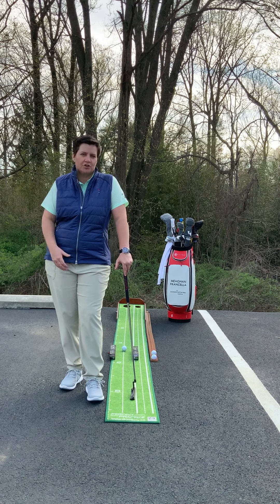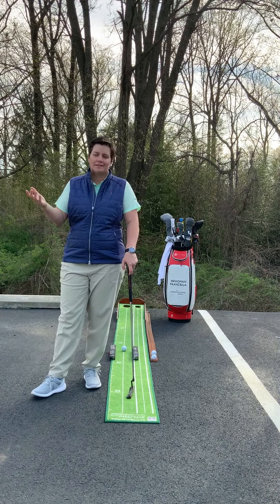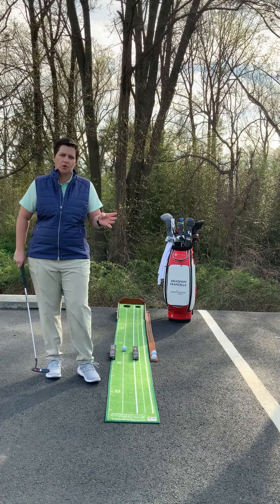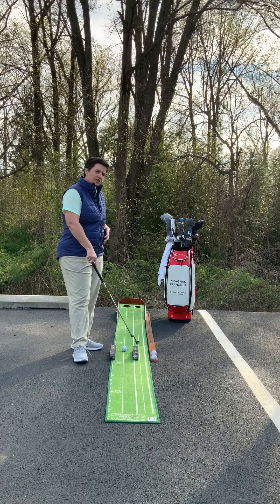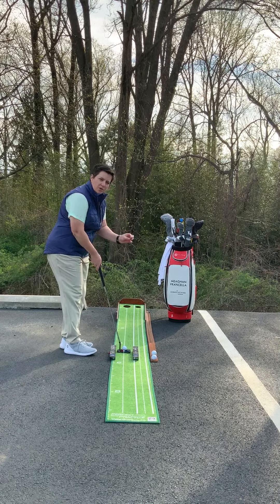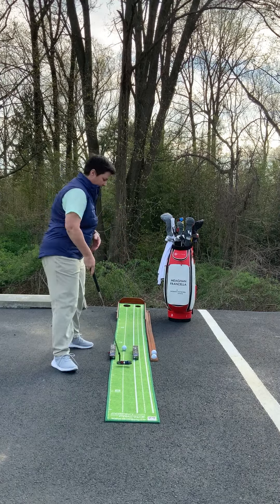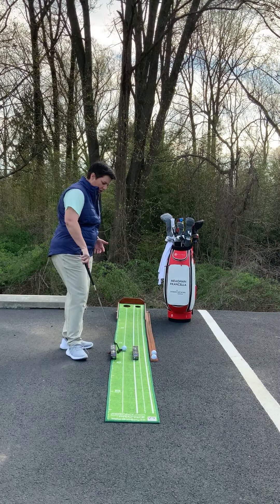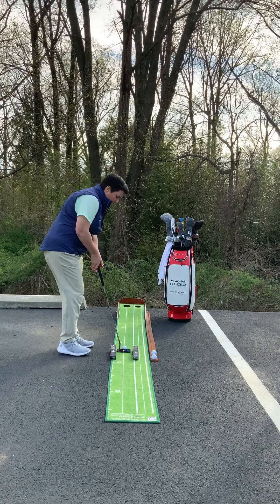Francella Golf - Putting Drill 1